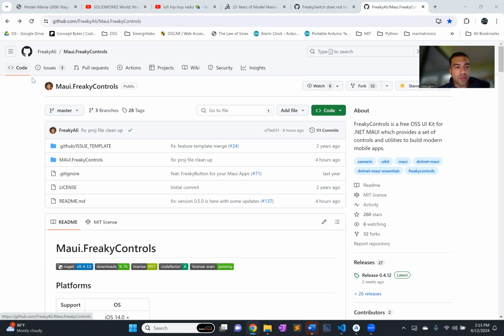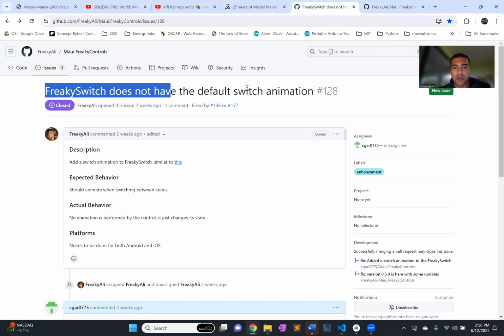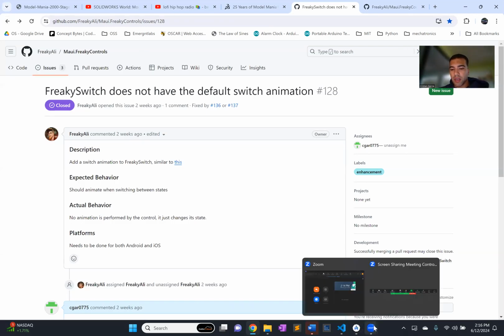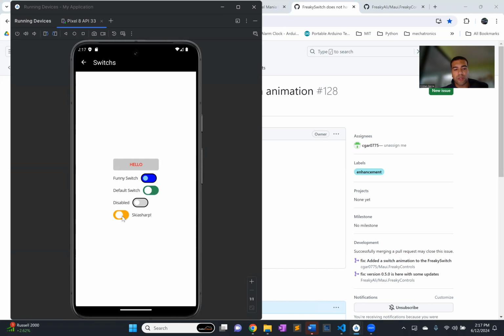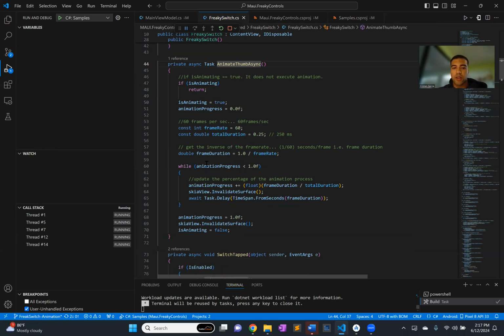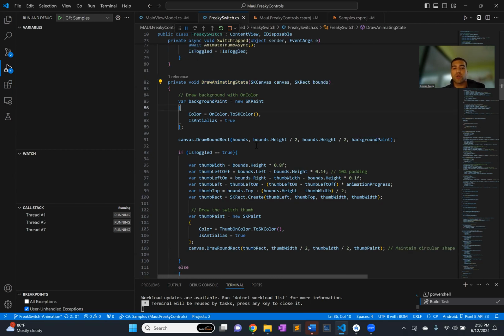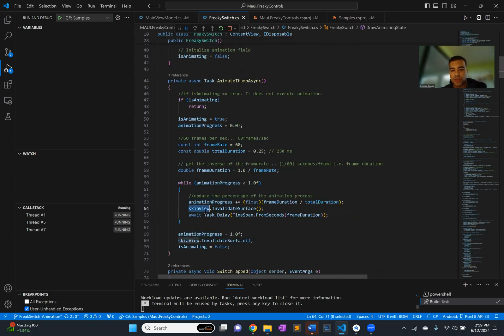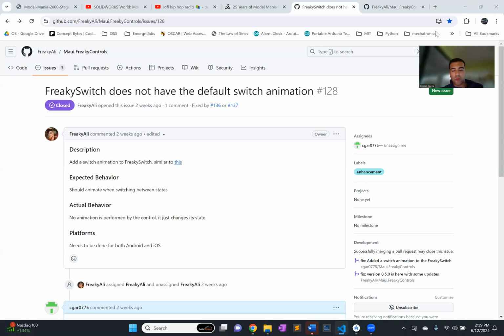First OSS contribution! CEN3031